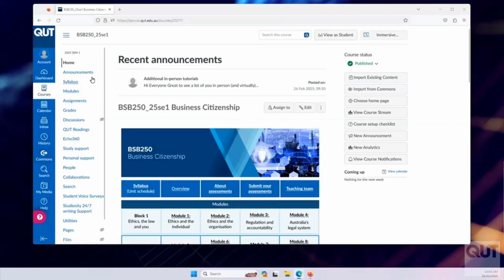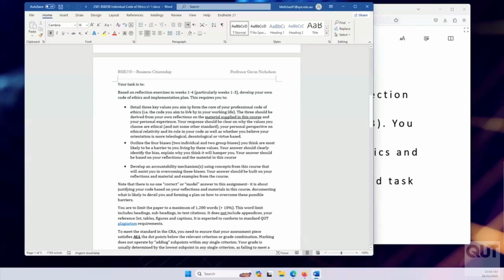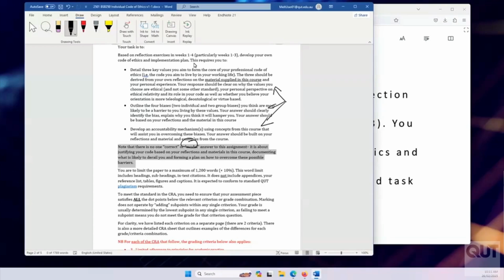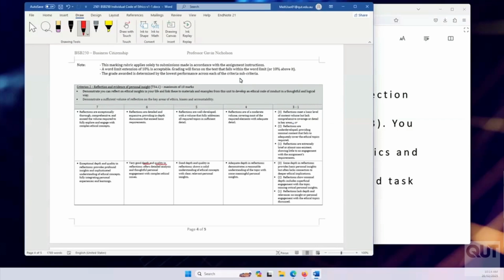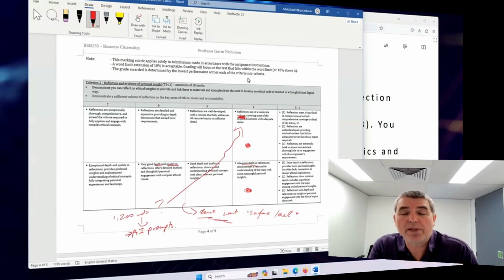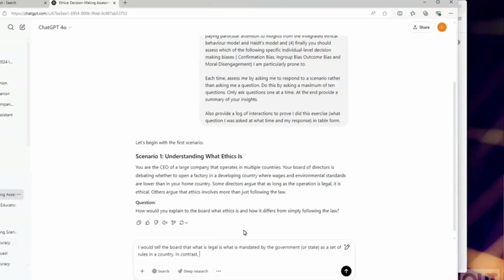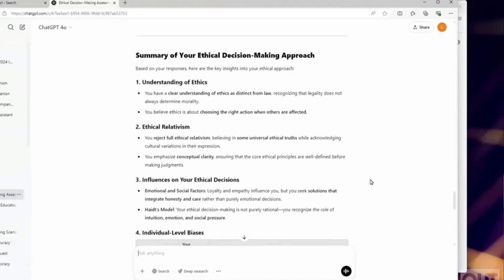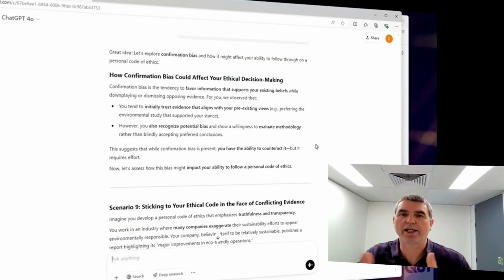BSB250 - Personal Code briefing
This is a briefing video on the Personal Code (assessment item #2) where I outline what the assessment item is about as well as the role of the AI prompts we are using following tutorials.